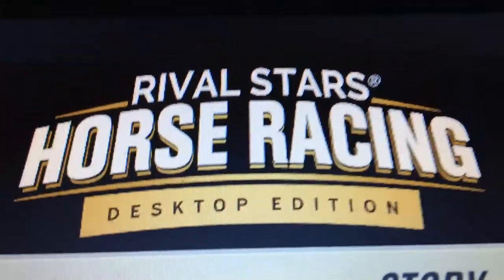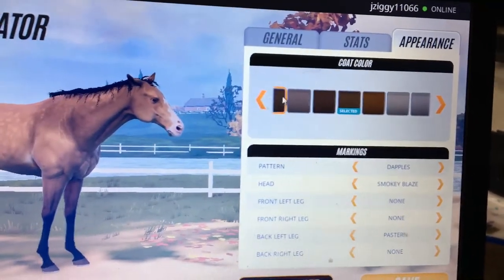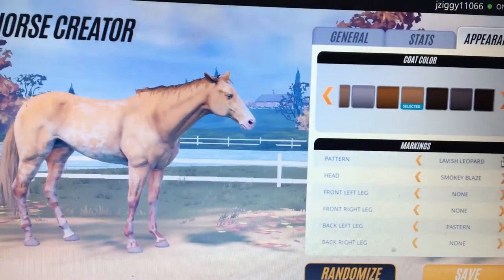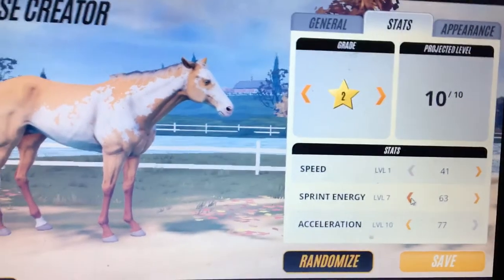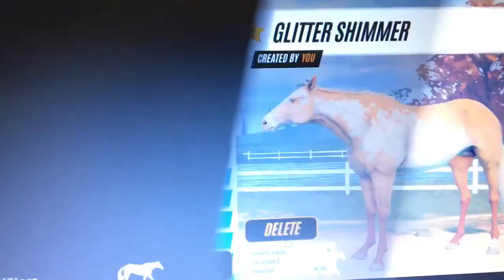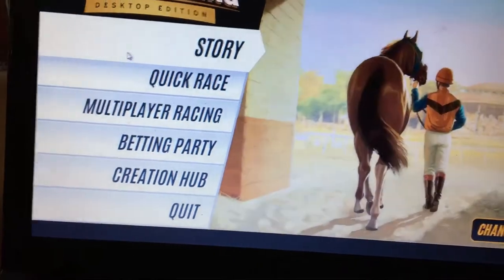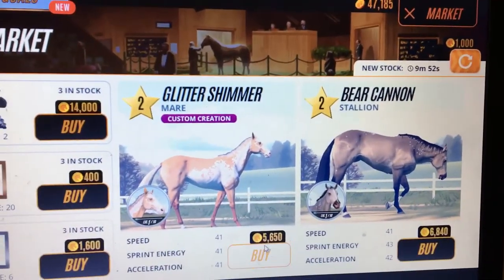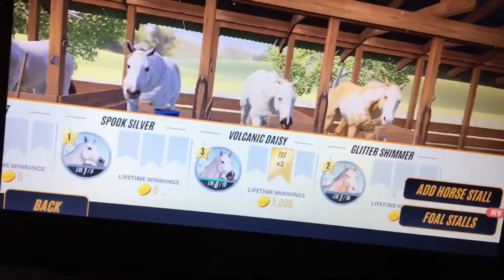CUSTOM CREATION!!!! ( rival stars horse racing desktop edition)